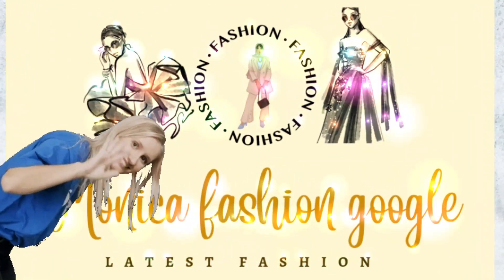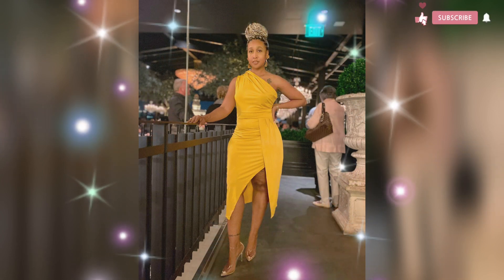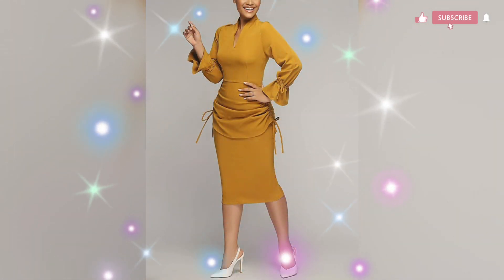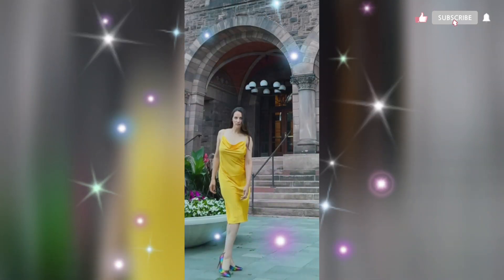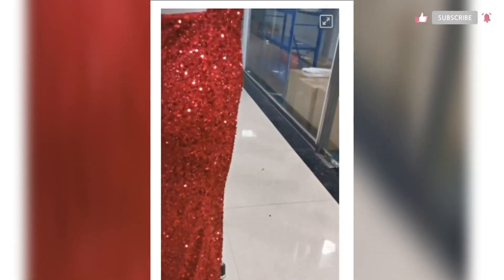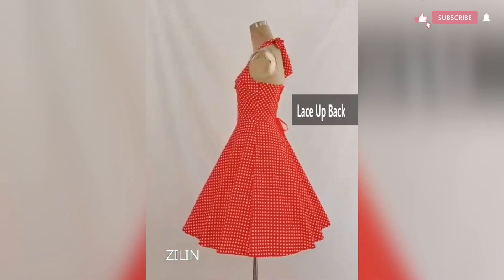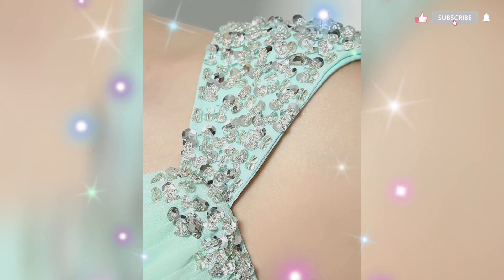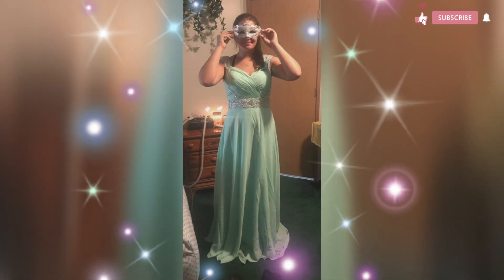Semi formal outfit women||semi formal dress attire||yellow dress design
fashion updates.

About this video :- in this video I'll show you prom dresses in yellow color which are in trend

Nature Comfy LilyIn Womens Elegant one Shoulder Sleeveless Ruched High Slit Solid Color Cocktail Party Dresses

Annystore Women's Bell Sleeve Ruched Wrap Bodycon Dress V Neck Knee-Length Work Club Party Casual Midi Pencil Dresses

PINKSAVIOR Womens Satin Silk Dress Formal Wedding Guest Cowl Neck Cocktail Sexy Club Party Midi Dresses

Spaghetti Straps Sequin Prom Dresses Long Mermaid Sparkly V Neck Sexy Backless Evening Dress with Slit

ZILIN Women's 50s Halter Vintage A Line Polka Dot Cocktail Corset Dress Prom Tea Party Wedding Sexy Swing Dress for Women

Sarahbridal Women's Chiffon Long Prom Dress Beaded Sequin Bridesmaid Gowns Cap Sleeve

YELLOW COLOR PROM DRESSES

EVENING DRESS

LEATHER PANTS

PETITE DRESS

FLEECE TIGHTS

Quieres solved:-

monica fashion google

semi formal outfit women

semi formal attire

semi formal dance attire female

semi formal outfits for ladies 2022

semi formal attire

semi formal outfits with pants

semi formal attire for high school dance

semi formal attire for middle school dance

semi formal school dance attire

semi formal homecoming dance attire

how to dress for a semi formal dance

what is semi formal dance

semi formal wear

semi formal attire for wedding

semi formal wear

semi formal attire pants and blouse

semi formal attire female for interview

formal attire for women

what is semi formal.attire

what are examples of semi formal attire

how to request semi formal attire

Semi formal kya hota hai

Semi formal for women

Semi formal dress

Dance dress

Fit and flare dress

rue 21

Semi-formal wear

Semi formal dance dresses